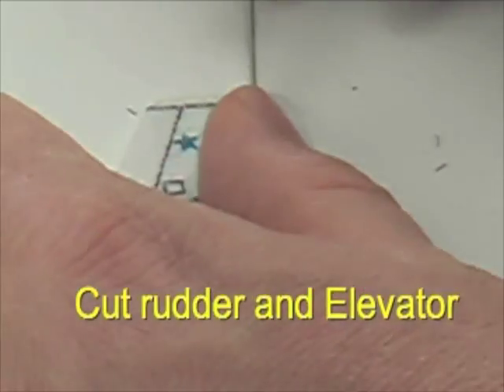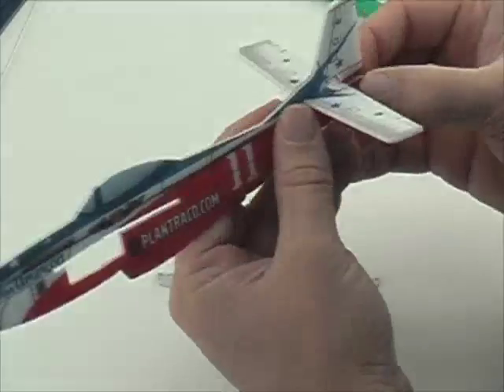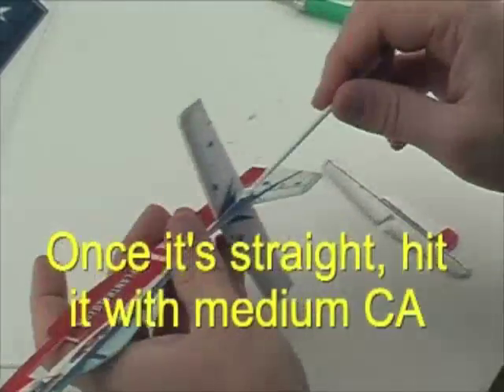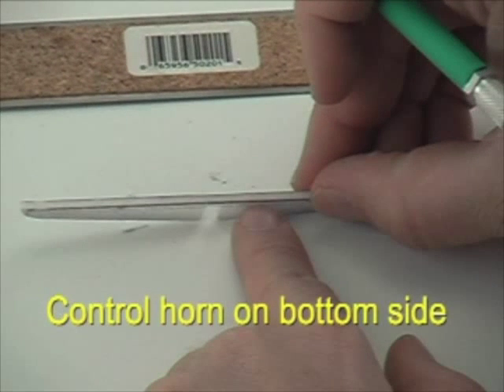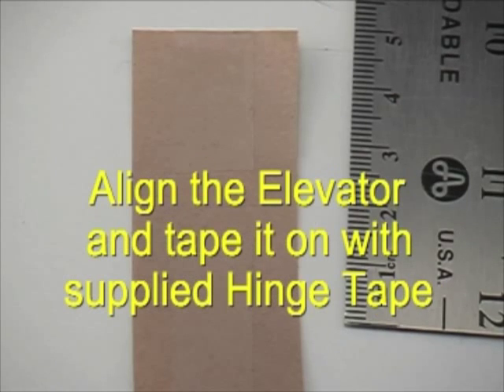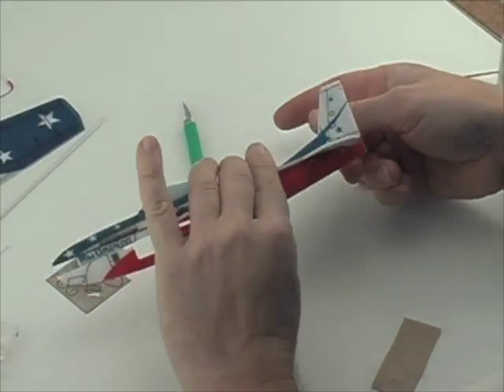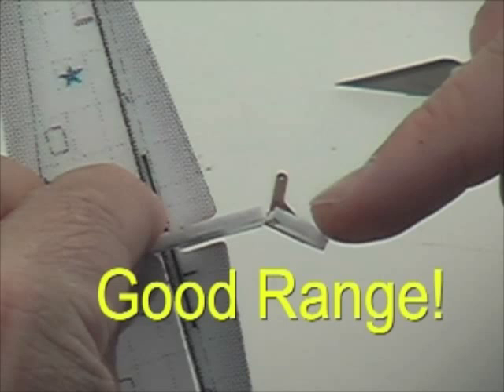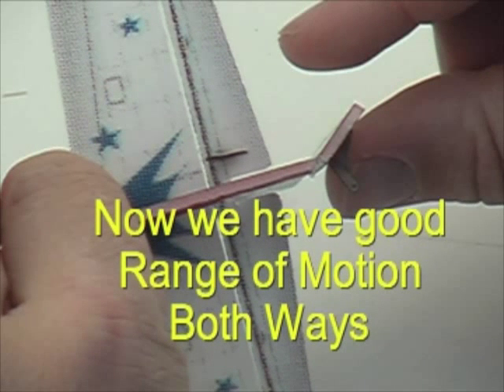MicroFlight episode 11 - P-51 Mustang - rudder and elevator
Prepare the rudder and elevator control surfaces. Hinge, control arms, bevel cuts.  Getting this bird ready to fly!